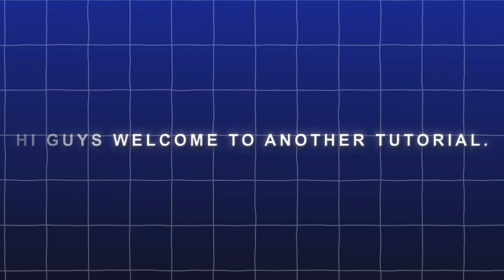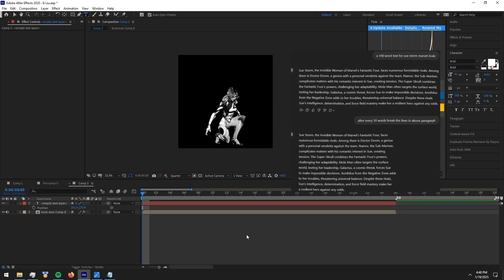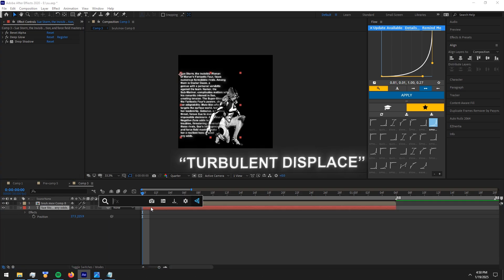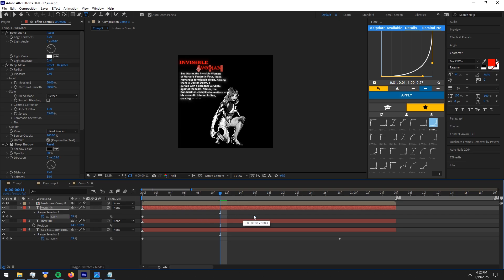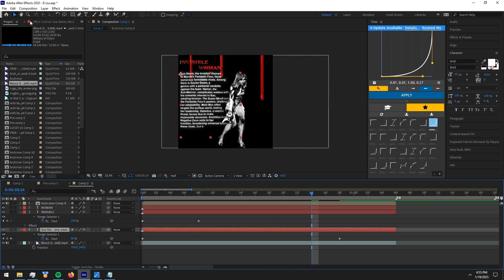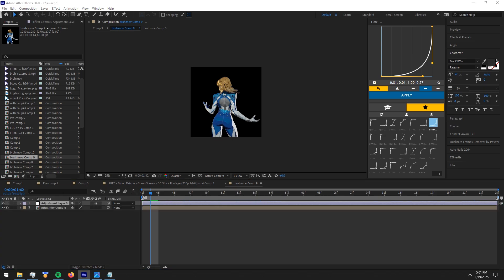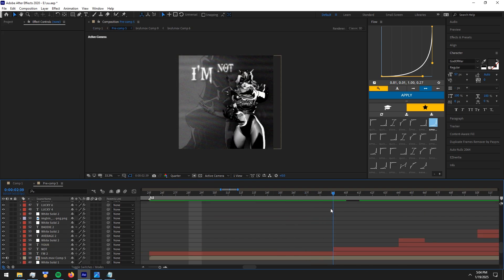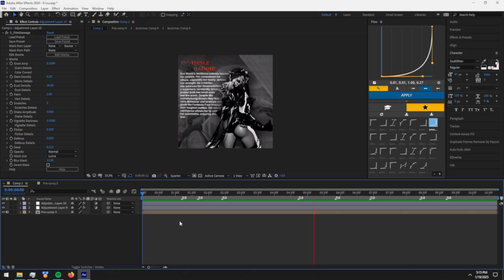How to make VIRAL Symbiote style Edit I After Effects | Tutorial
Similar Keywords:-

text animation
text effects
4K Quality Tutorial
border text
2 color text tutorial
symbiote style